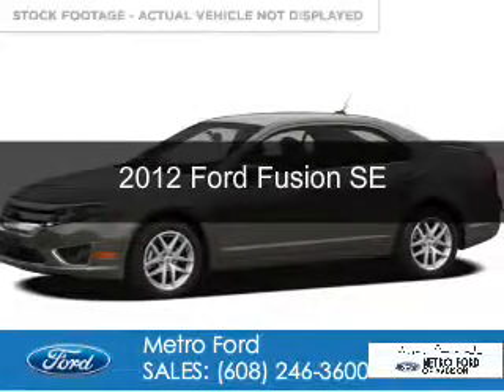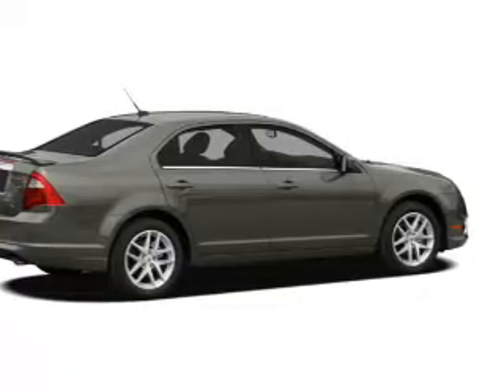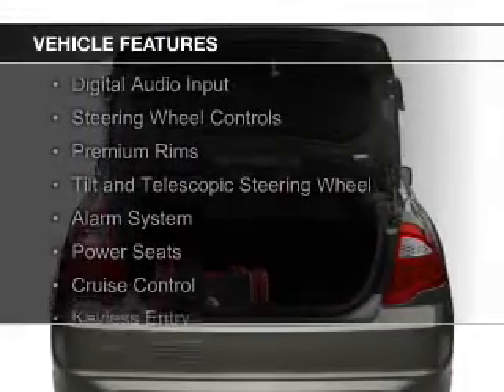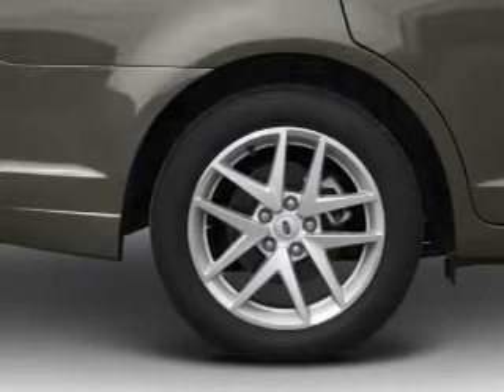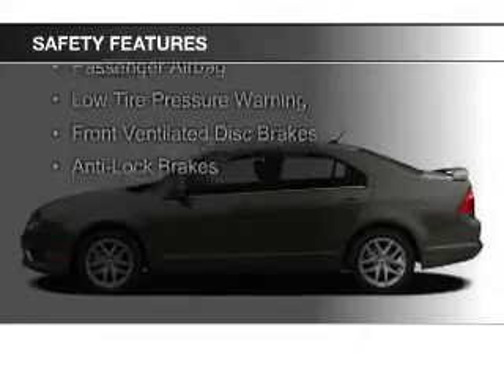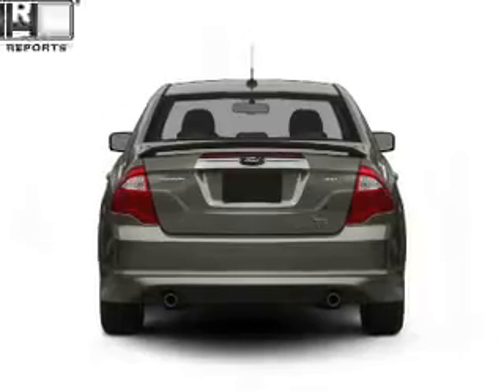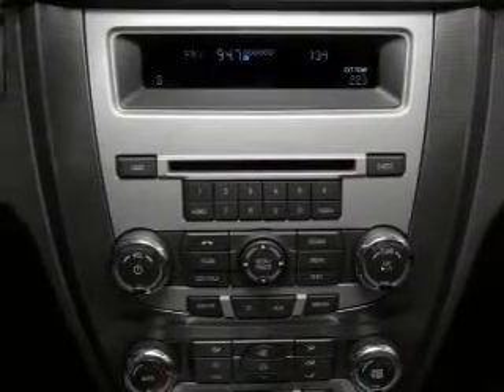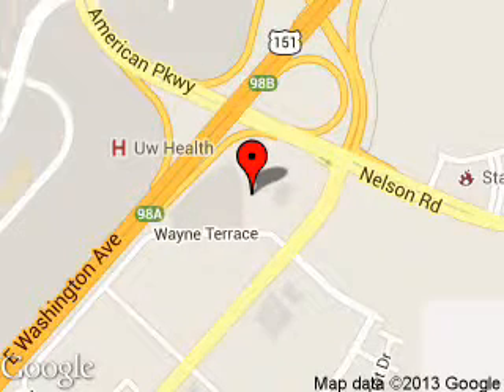2012 Ford Fusion - Madison WI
Phone:
Year: 2012
Make: Ford
Model: Fusion
Trim: SE
Engine: 2.5 liter inline 4 cylinder 16 valve
Transmission: 6-Speed Automatic
Color: Red
Mileage: 52434
Address:
5422 Wayne Terrace